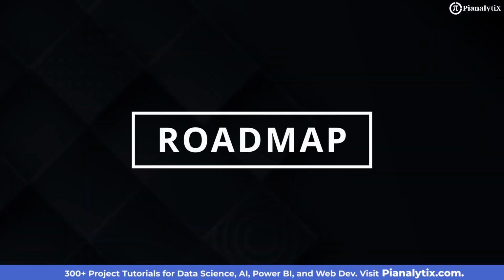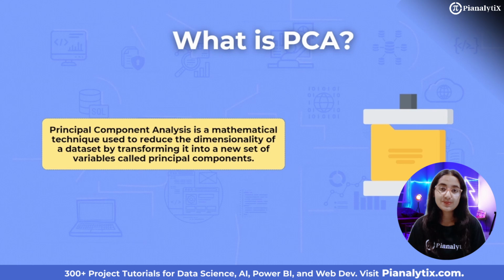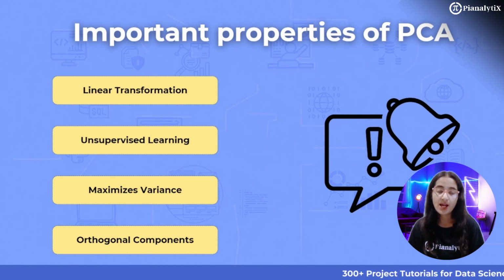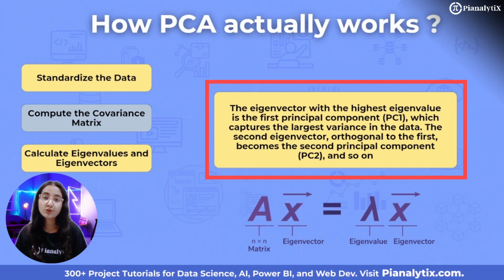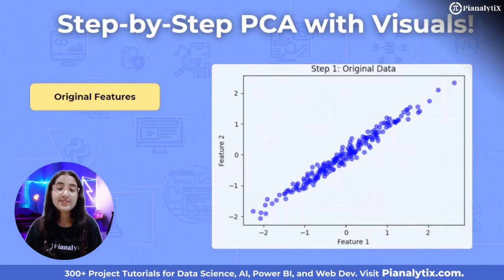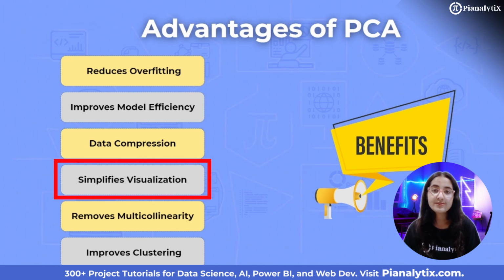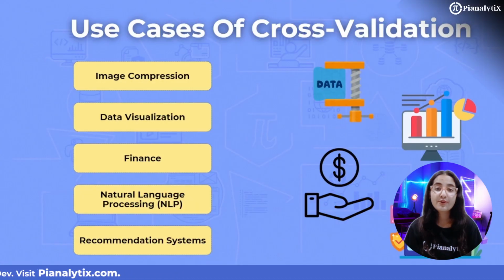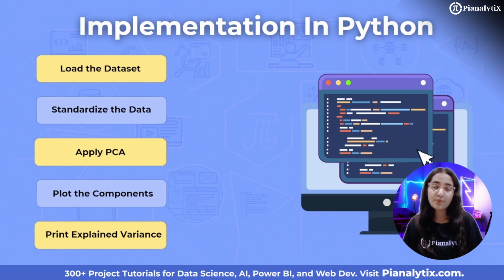PCA: Dimensionality Reduction Simplified | Hands-On Tutorial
📉 Unlock the Power of PCA: Dimensionality Reduction in Action 🤖

Dimensionality reduction is a critical technique in machine learning and data science, and Principal Component Analysis (PCA) is one of the most powerful tools to achieve it. In this video, we break down PCA into simple, actionable steps to help you understand how it works, why it’s important, and how to use it effectively in your projects.

Learn how PCA transforms high-dimensional data into a more manageable format, helping you improve model performance, visualize complex datasets, and eliminate noise. This hands-on tutorial will show you how to apply PCA using Python and understand its real-world applications in machine learning, image processing, and more.

🔑 Why Learn PCA?

Master a key technique for simplifying high-dimensional datasets.
Improve the accuracy and efficiency of your machine learning models.
Understand how to interpret principal components for data analysis.
Learn to use PCA for tasks like feature selection, visualization, and noise reduction.
Enhance your data science skills and tackle complex datasets confidently.
Dimensionality reduction is essential in today’s data-driven world, where working with massive datasets can be challenging. Learning PCA gives you the edge to process data efficiently and gain meaningful insights.

Beginners looking to understand PCA from scratch.
Data scientists and machine learning enthusiasts seeking practical techniques.
Anyone working with high-dimensional data who wants to simplify analysis.
Professionals exploring advanced tools for data preprocessing.
📢 Don’t Miss Out!
👍 Like this video to support more tutorials!